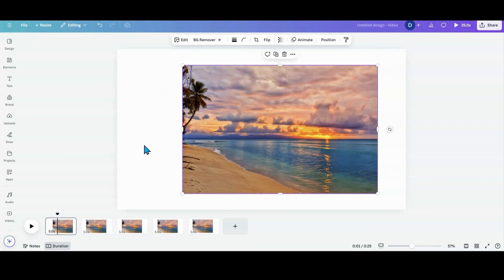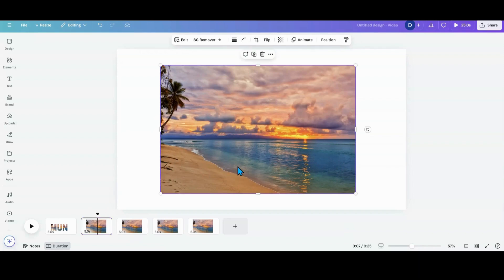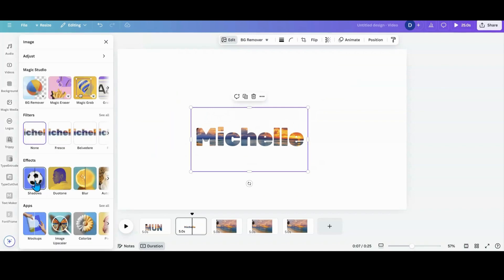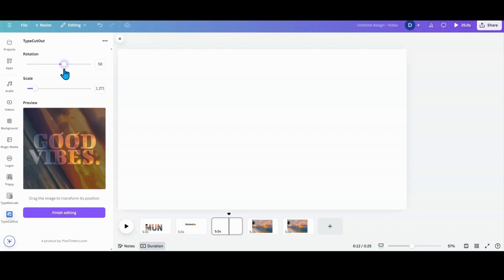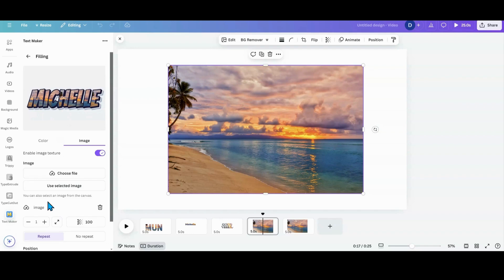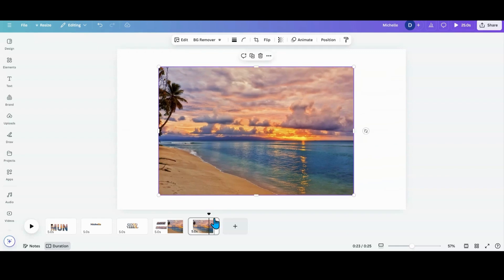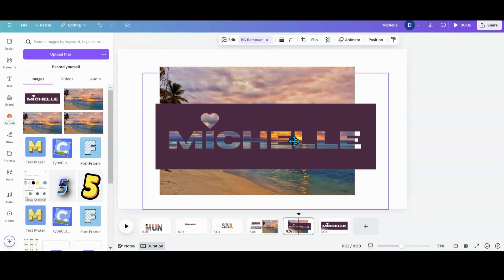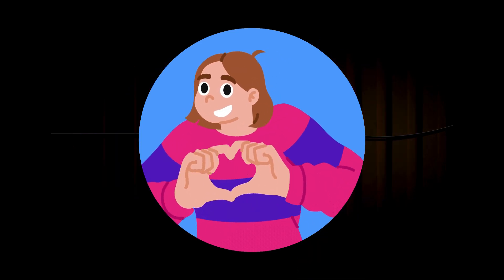How to Turn an Image into Text in Canva 5 ways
Need to put an image into text using Canva? Here are 5 different ways to achieve that effect.

0:00 Intro
0:11 Letter Frames
2:22 Font Frame
4:55 Type Cut Out
7:41 Text Maker
11:18 Masks
15:29 Outro with Love